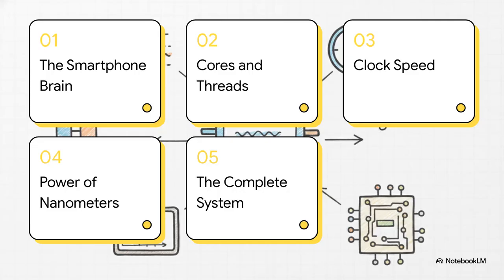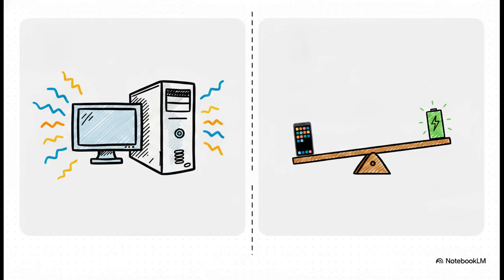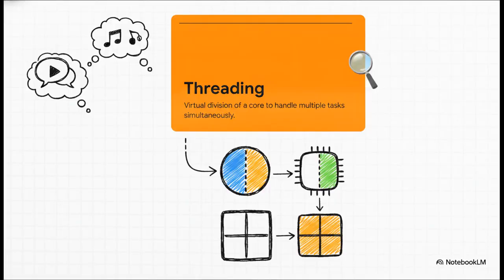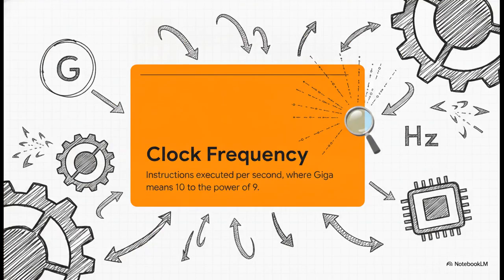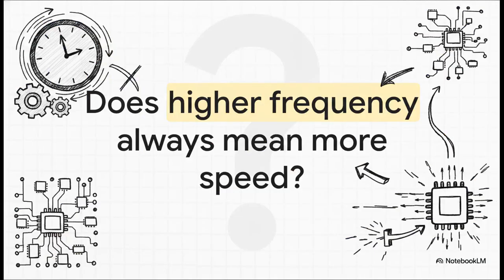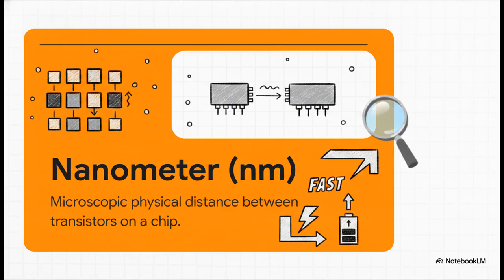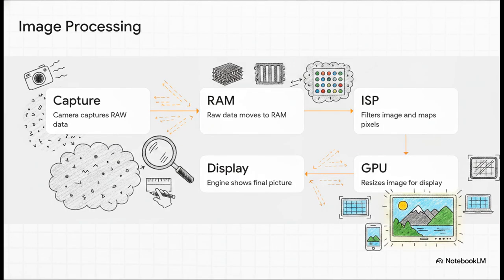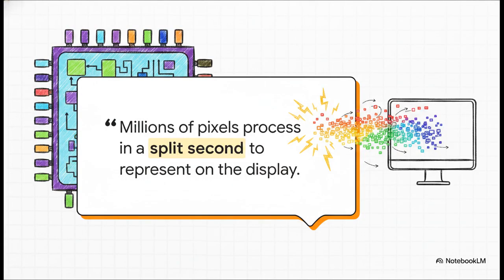How Does a CPU Work? | Complete Processor Explained for Beginners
Have you ever wondered how your computer processes millions of instructions every second? In this video, you'll learn how a CPU (Central Processing Unit) works in a simple and beginner-friendly way.

Whether you're a student, programmer, computer enthusiast, or preparing for technical interviews, this video will help you understand the complete working of a processor from basic to advanced concepts.

🔥 In this video, you'll learn:
✔️ CPU Architecture Explained
✔️ Registers
✔️ Cache Memory (L1, L2 & L3)
✔️ Fetch–Decode–Execute Cycle
✔️ Clock Speed
✔️ Multi-Core Processors
✔️ How a Processor Executes Instructions
✔️ How Your Computer Actually Works

• Computer Architecture
• Networking
• Cyber Security
• Operating Systems
• Artificial Intelligence
• Programming
• Cloud Computing
• Technology Explained